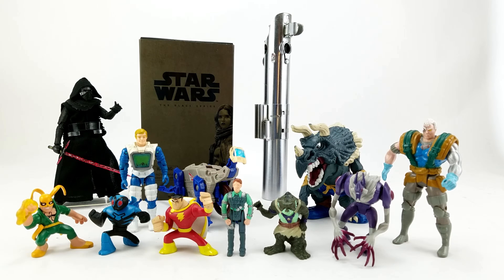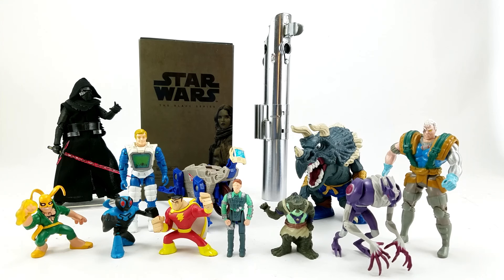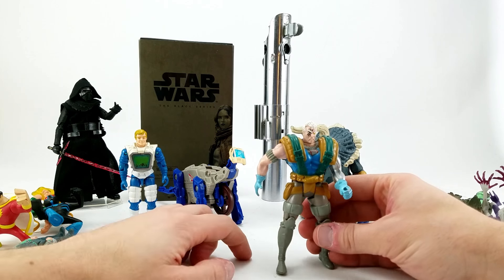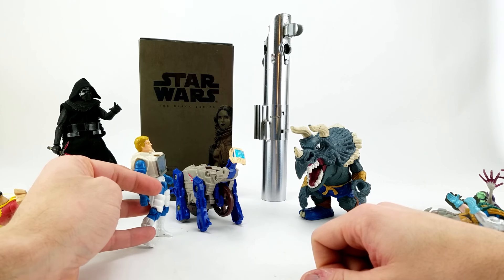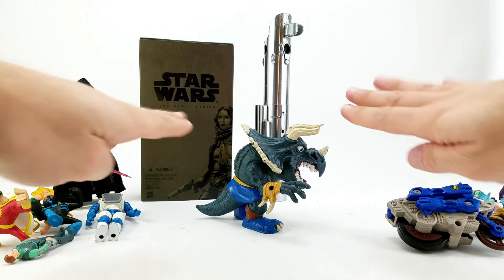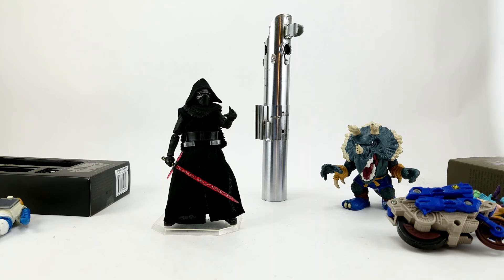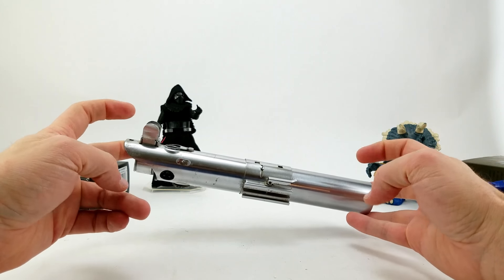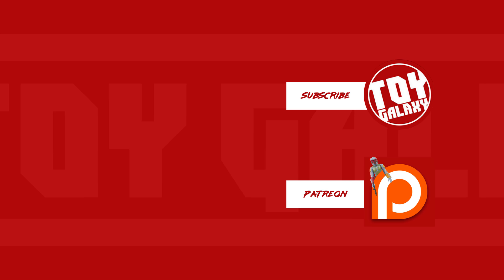Dan in the Photobooth #78 - Flea Market Finds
Dan is in the photobooth this week for the first flea market finds of the season and what a way to start the season indeed!

Besides a few choice finds from a 1 dollar bin and a bit of a cheat by showing off some stuff that was sent to Dan by a good friend of the channel Dan finds one of his white whales, a genuine Graflex 3 cell flash handle which served as the base for Luke Skywalkers Lightsaber in the original Star Wars. What a time to be alive!